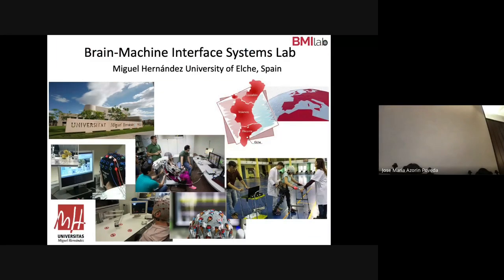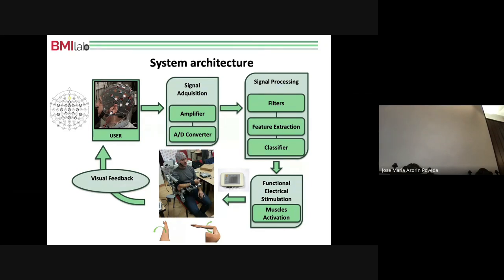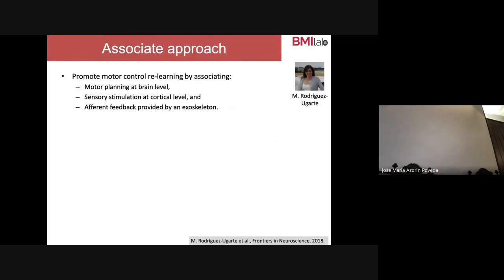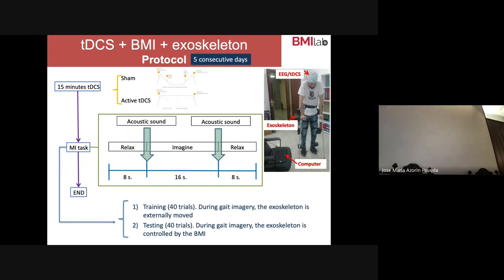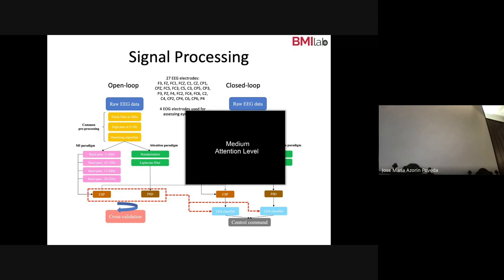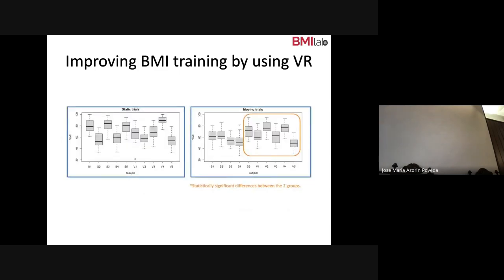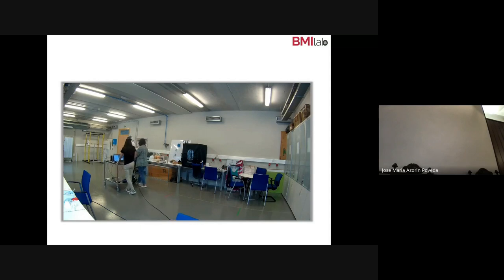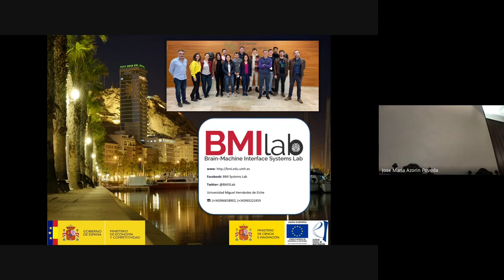BCN24 - Presentation 6: Neuro-interfaces for interacting with robotic exoskeletons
Video recording of presentation titled "Neuro-interfaces for interacting with robotic exoskeletons" presented by José M. Azorín. This presentation was part of the HybridNeuro project's workshop "BCN24: A journey into brain activity", which was held at Universitat Politècnica de Catalunya (UPC) in Barcelona, Spain, from February 6th to 9th 2024.

This project has received funding from the Horizon Europe Research and Innovation Programme under GA No. 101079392, as well as UK Research and Innovation organisation (GA No. 10052152).